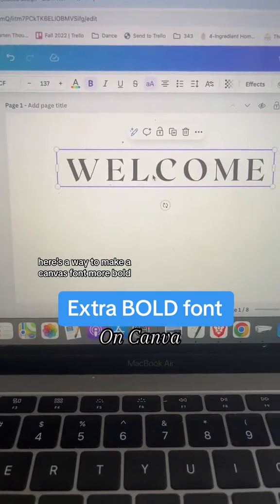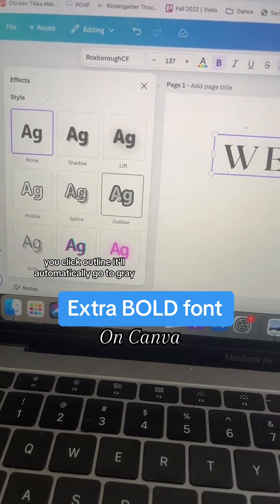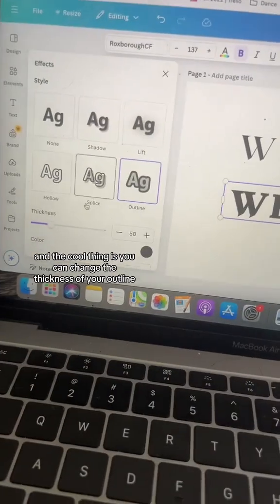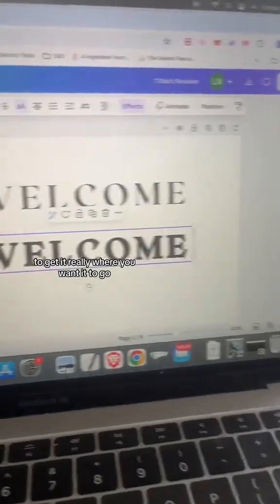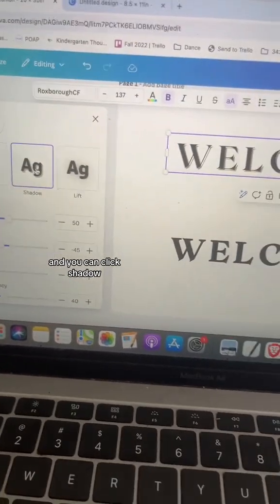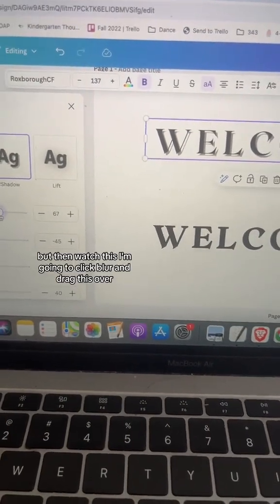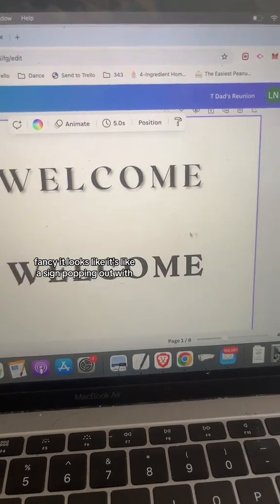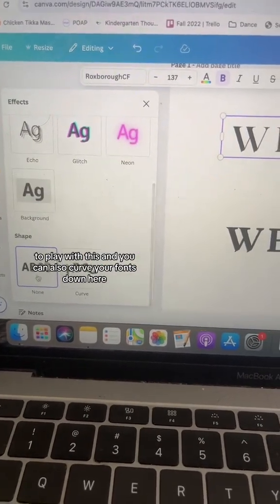How to make extra bold font in Canva with effects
Canva tutorial on making a font bold with outline effects